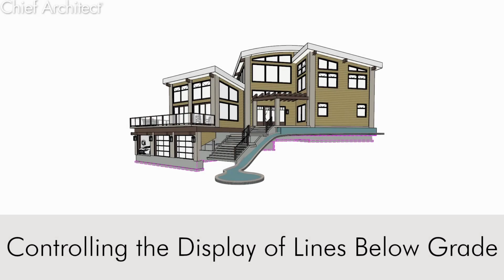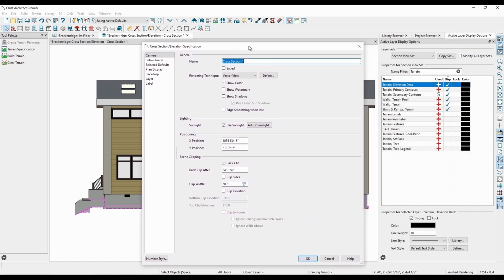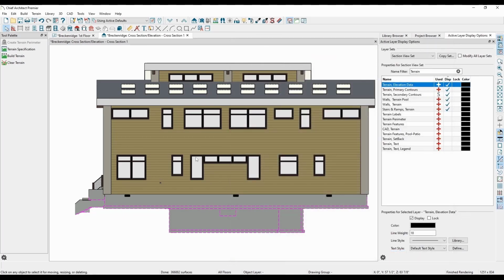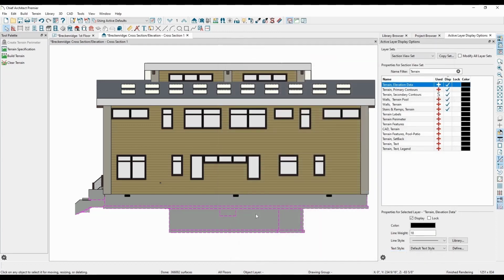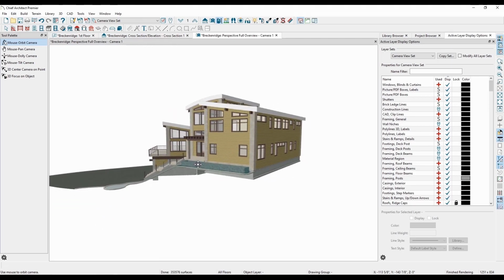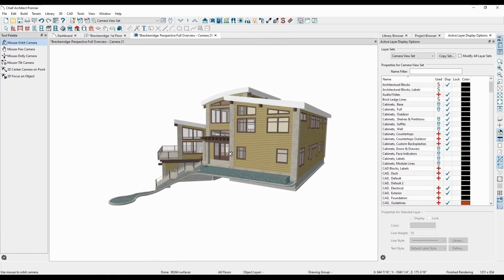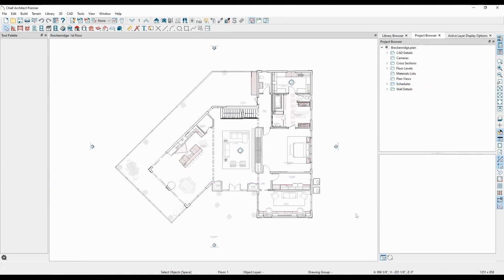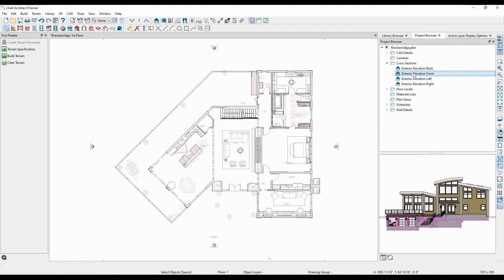Controlling the Display of Below Grade Lines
This video will cover how the lines that display below the grade level can be changed to dashed by using the settings in the camera specification.